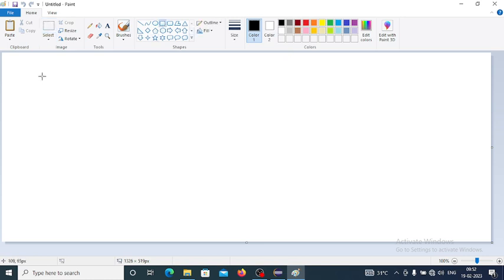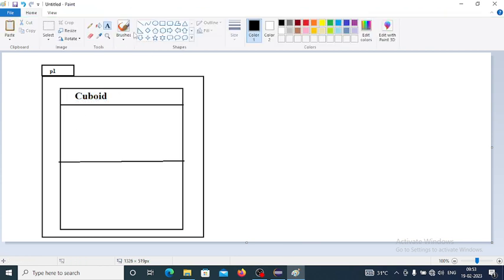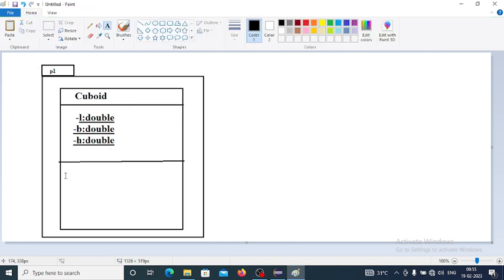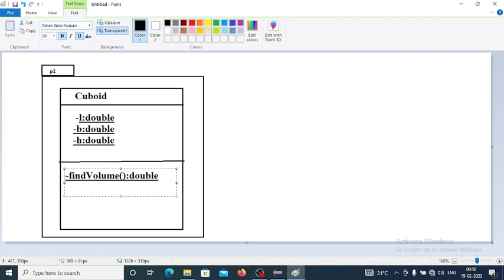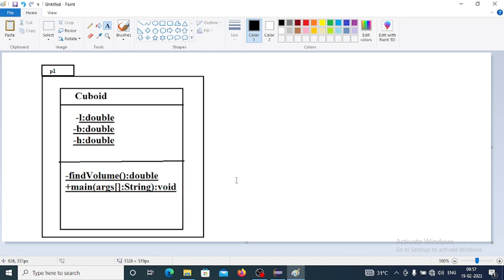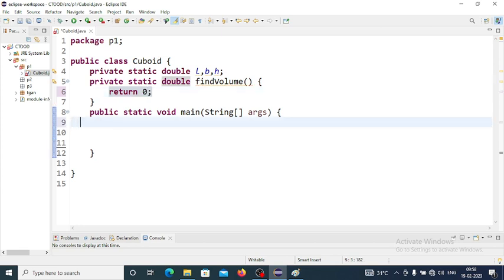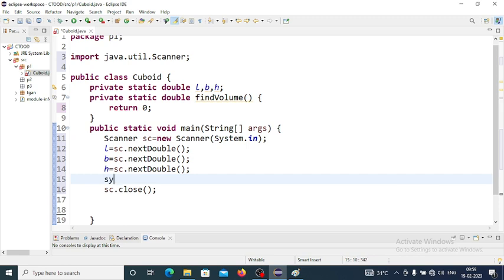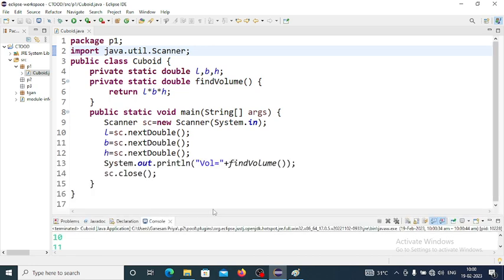JAVA Method Level Modularization static variable and methods